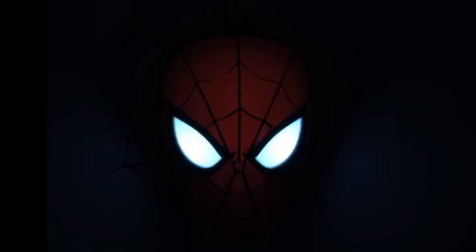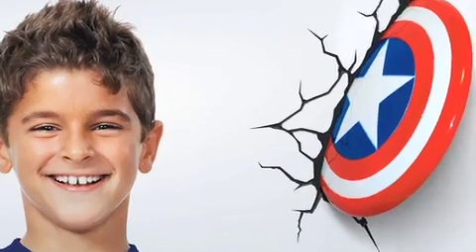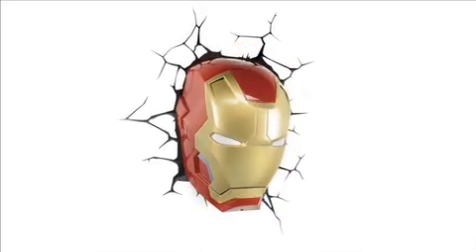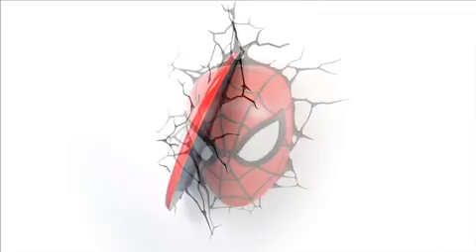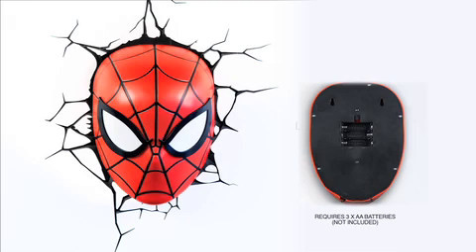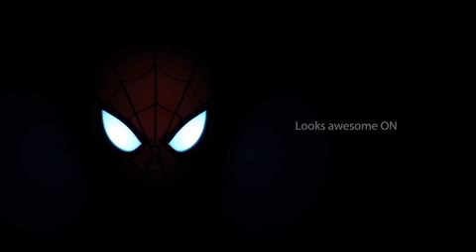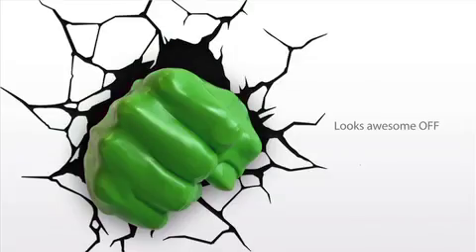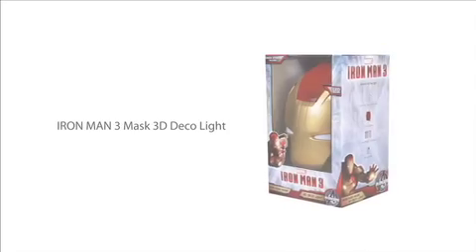3d Deco Light - 3d Marvel Superhero Lights | Oz Seen On TV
Buy 3D decorative night lights, Avengers 3d deco lights, 3d Marvel Superhero Lights from ozseenontv.com.au to buy 3D deco lights online.